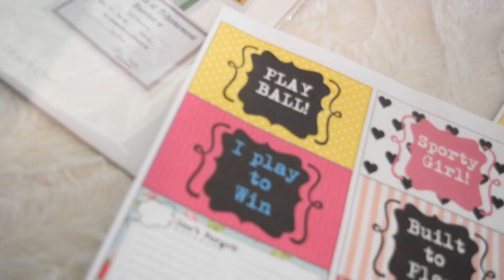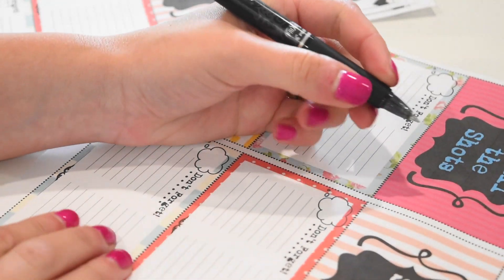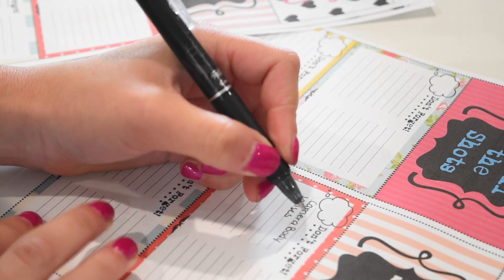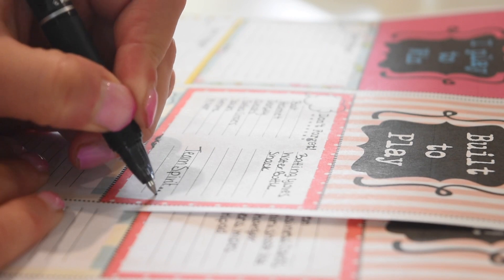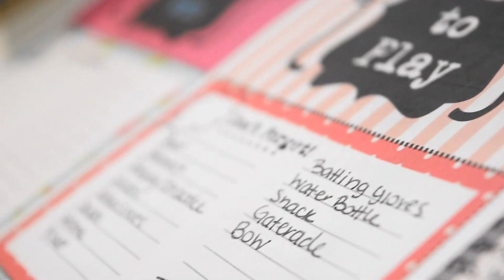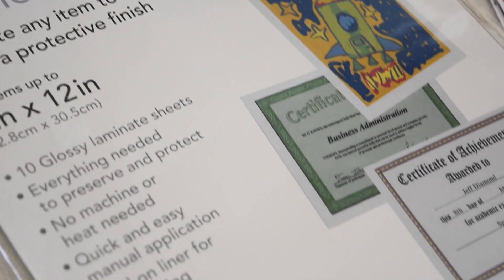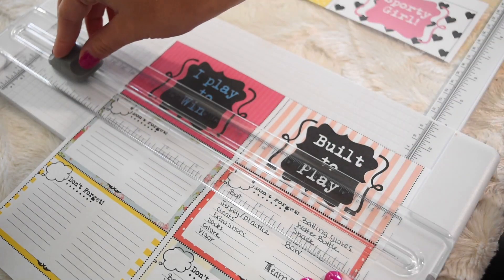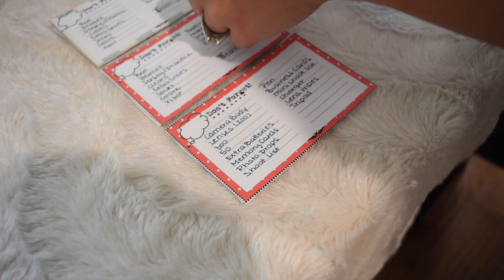DIY Bag Tags! Organization Hacks! | Tay from Millennial Moms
From practice to school to tournaments keeping yourself and your kids organized and ready to go can be overwhelming. Keep all of your sports bags, school bags and work bags organized with this simple hack from Tay! DIY bag tags are simple, customizable and such a cute way to keep the whole family organized and ready to go! How to you keep everything straight? 💋

I'm Tay from Millennial Moms and I post DIY projects every Tuesday!

Follow Tay!